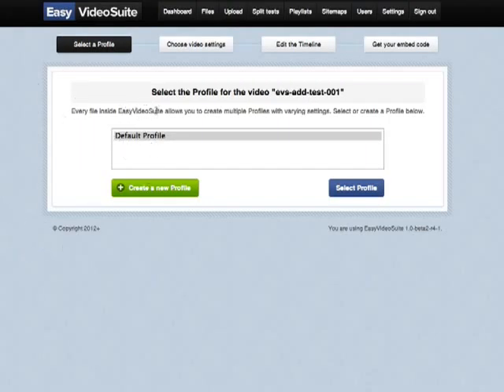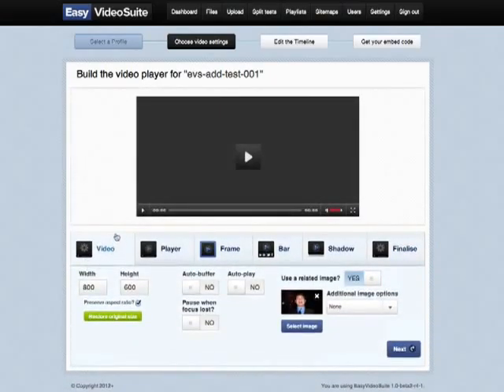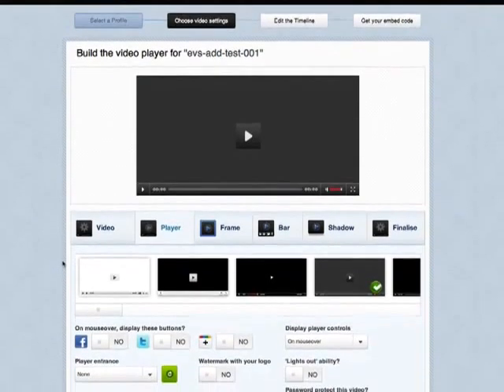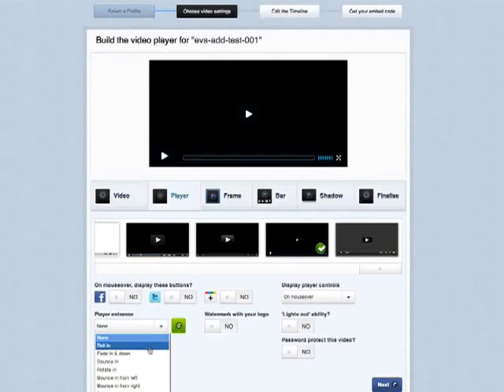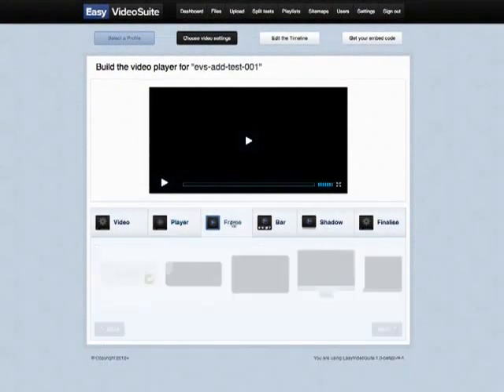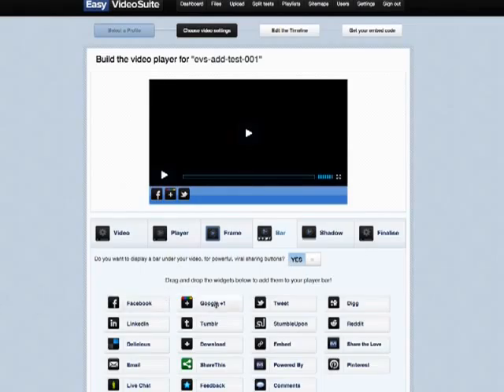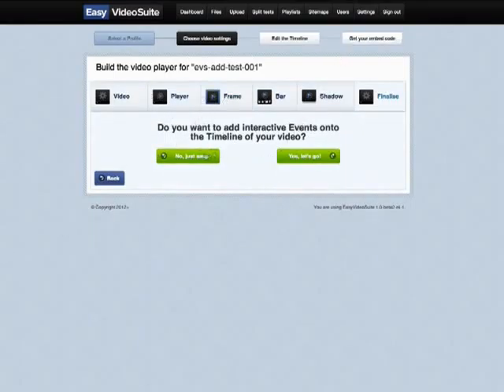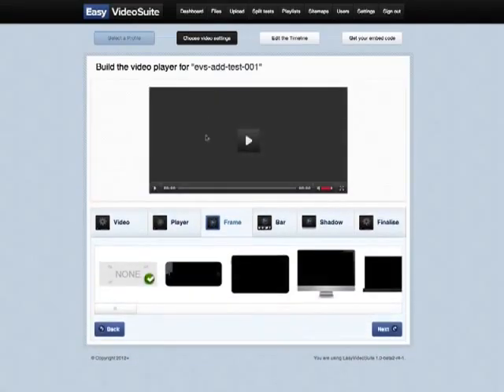Easy Video Suite Preview